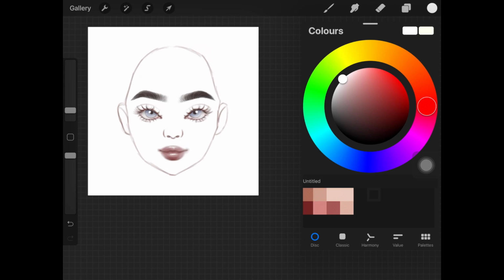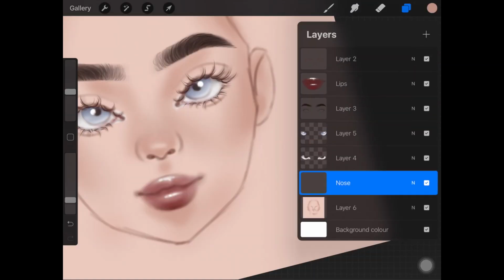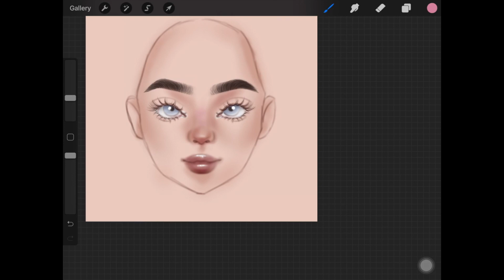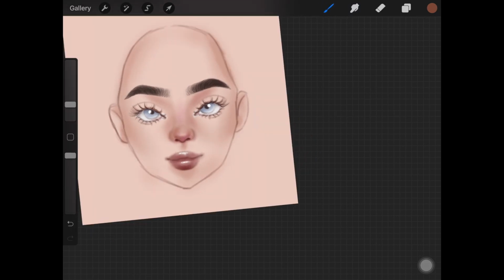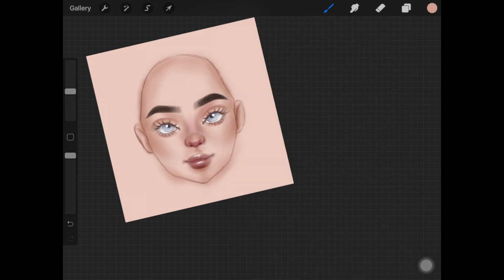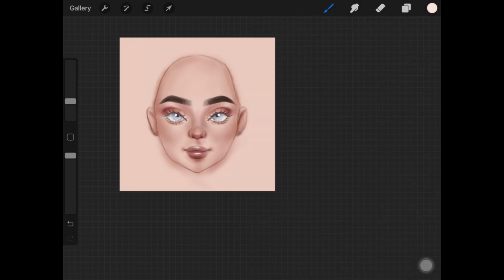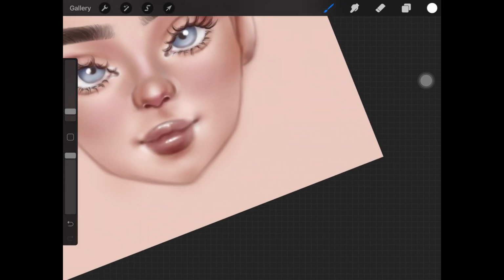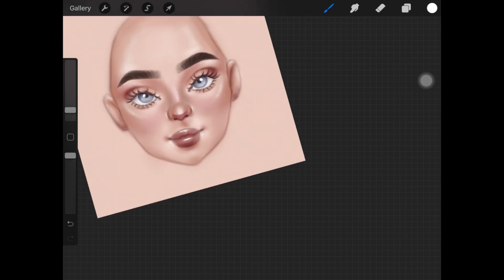Skin Shading for Beginners in Procreate | Procreate Tutorial for Beginners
Hi guys!
In this procreate tutorial, I show you guys how to do skin shading for beginners. I really hope you found it helpful.